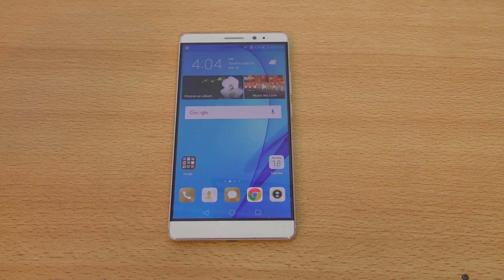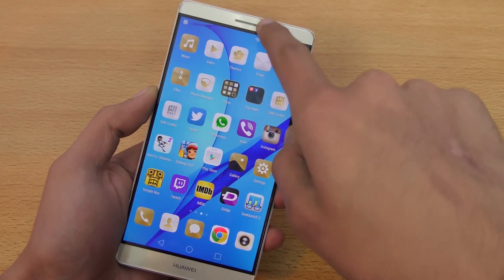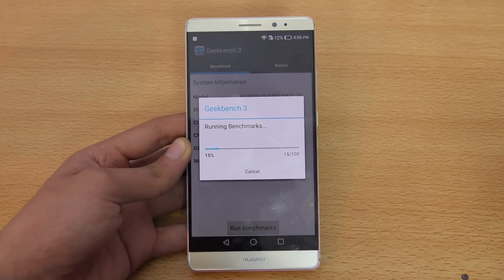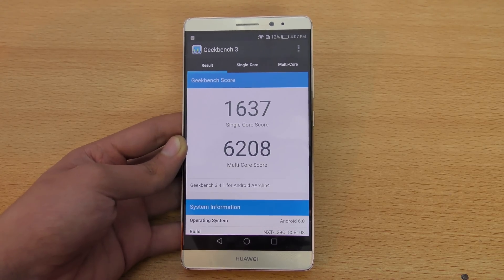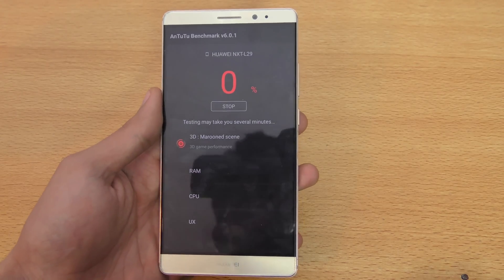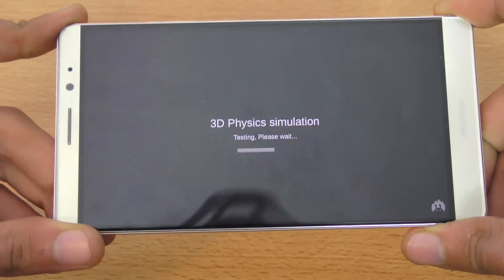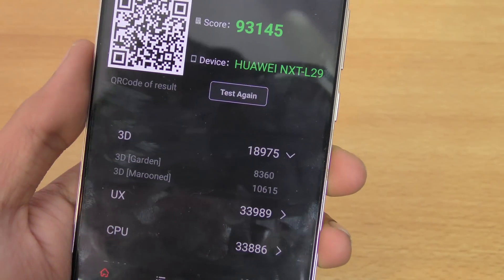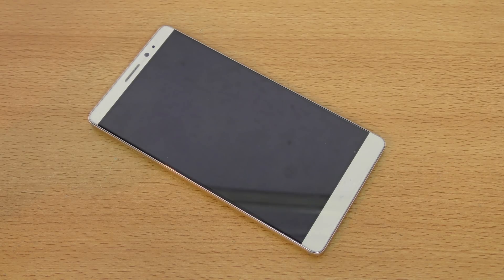Huawei Mate 8 Android 6.0 Marshmallow Benchmark Test (4K)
Quick video testing out huawei Mate 8 AnTuTu and Geekbench 3 Benchmark test performance!
►►► Interested in buying? Huawei Mate 8 is now available!
★★ US ★★ UK